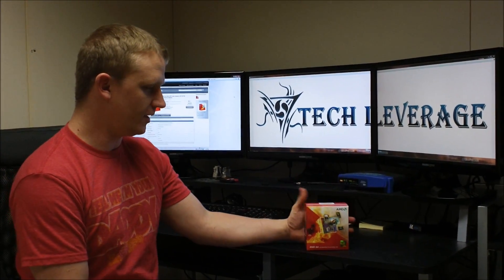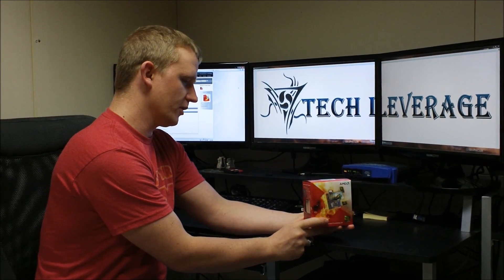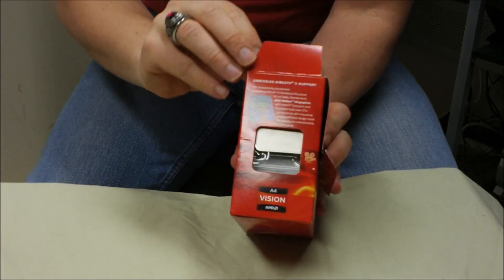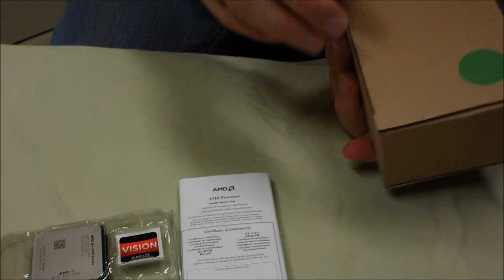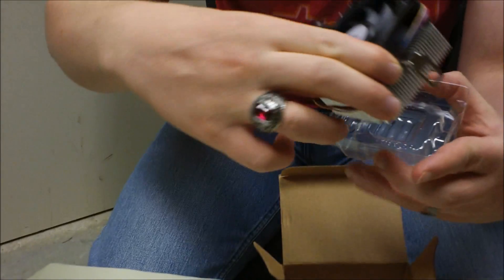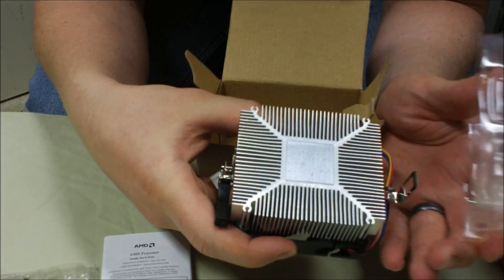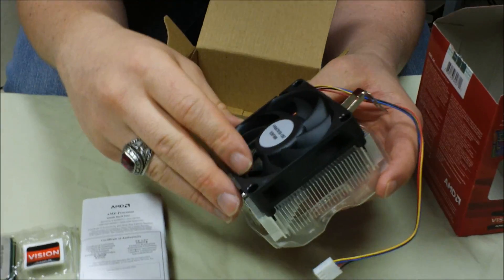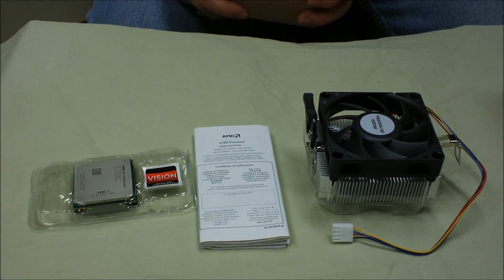AMD A4-3400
AMD A4-3400 Llano 2.7GHz FM1 Socket
Its is a 65W Dual-Core with DirectX 11 Graphic AMD Radeon HD 6410D